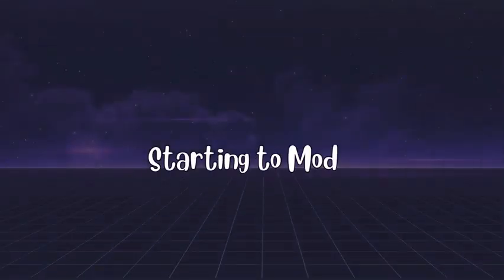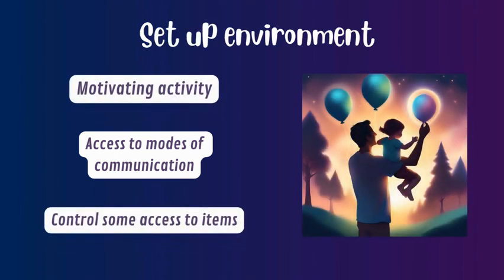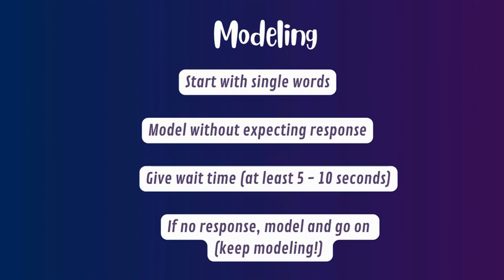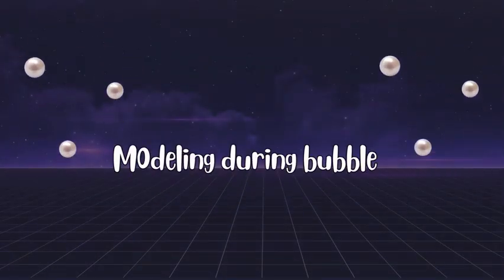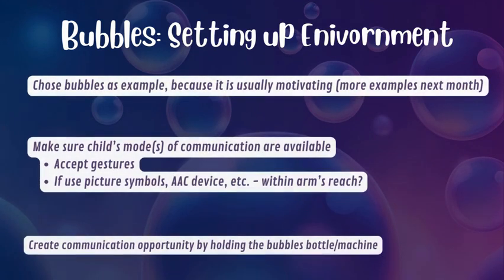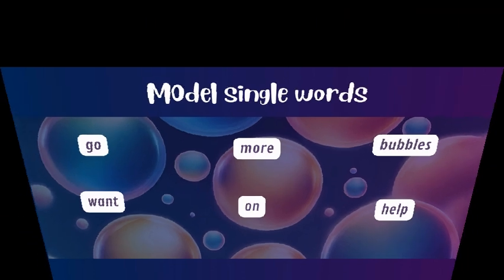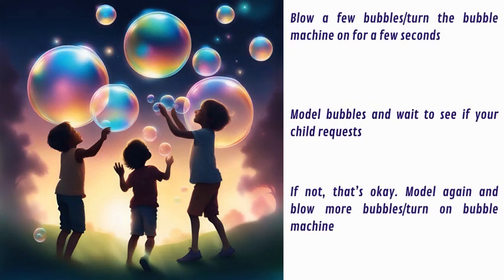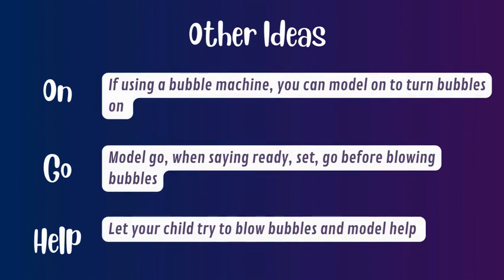Intro to Modeling